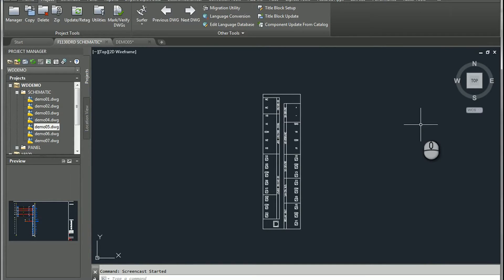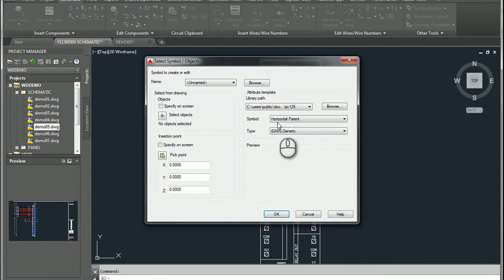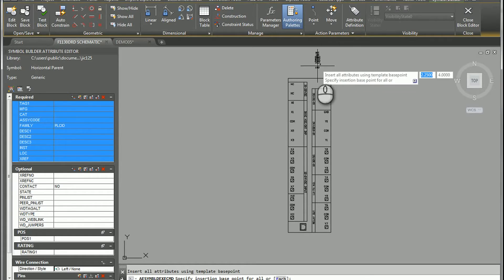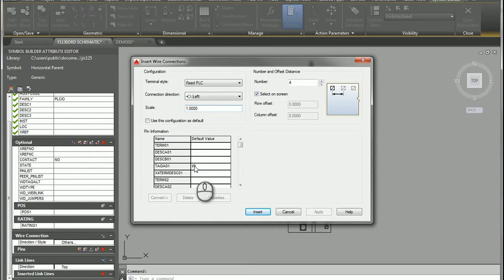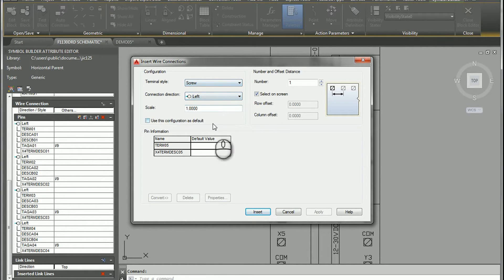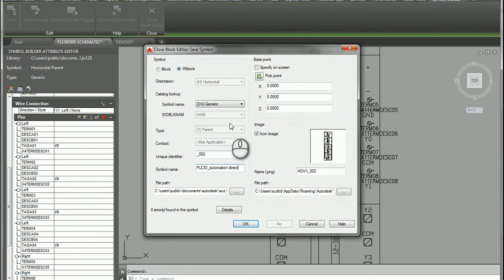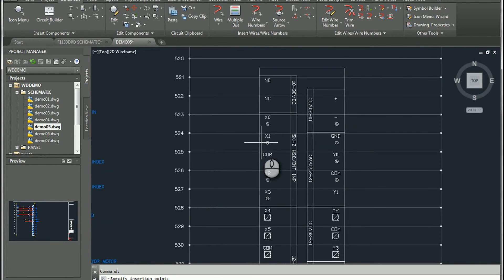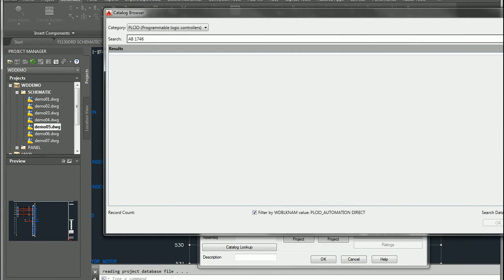AutoCAD Electrical - Full Unit PLC Creation in AutoCAD Electrical 2016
This short video will show the process required to create full unit PLC modules in AutoCAD Electrical